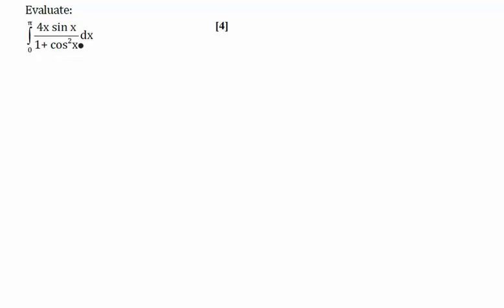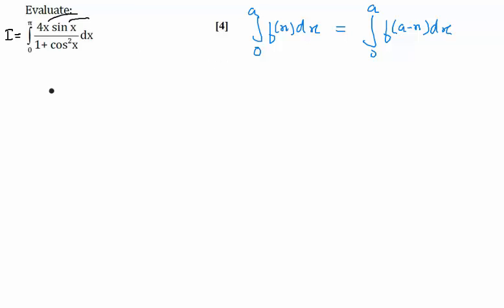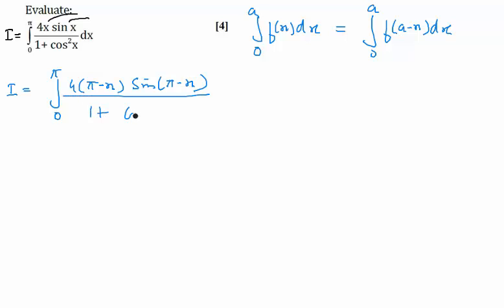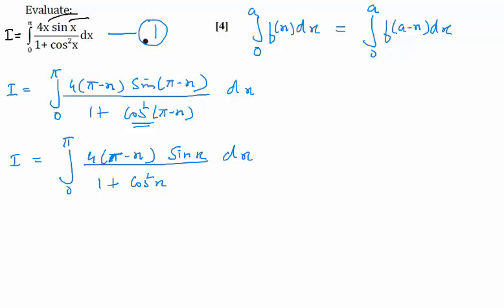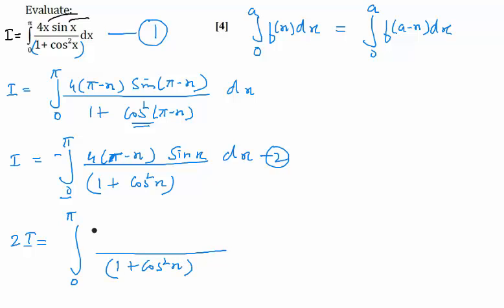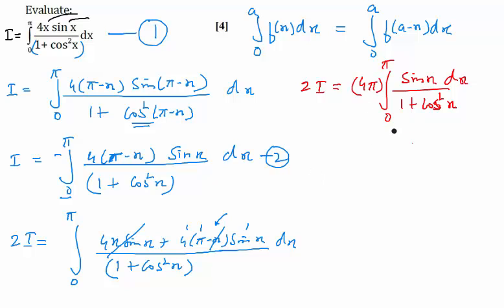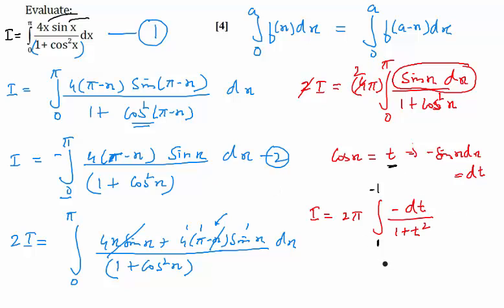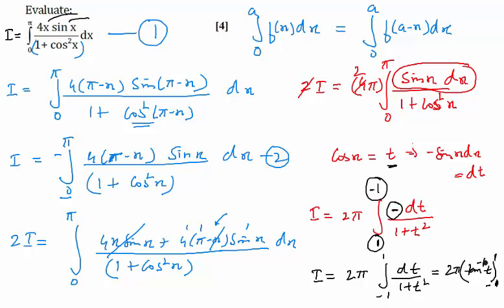CBSE Board Papers Class 12 - 2014 - Mathematics - Question 13 a